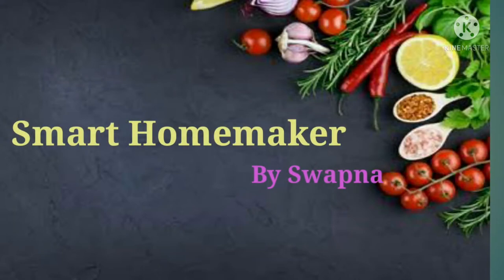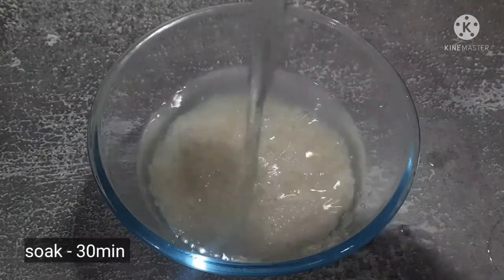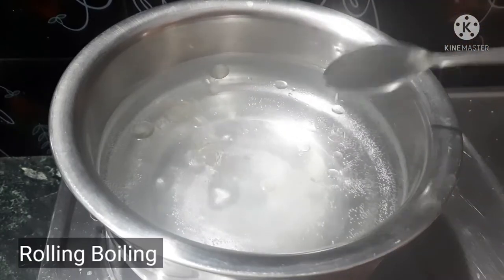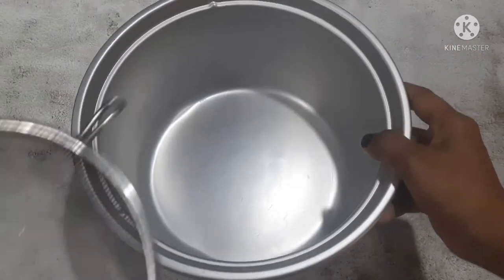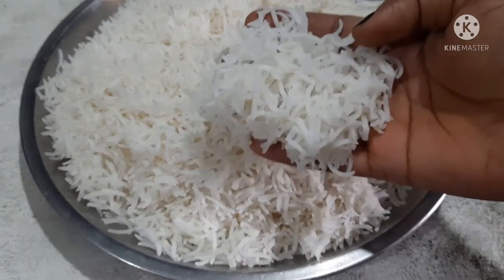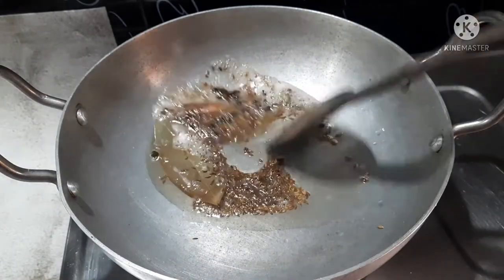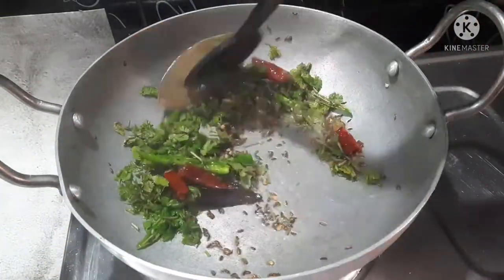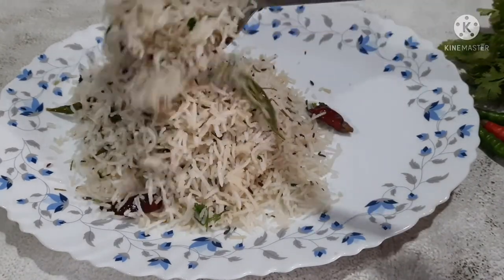జీరా రైస్ ఇలా చేస్తే అచ్చం రెస్టారెంట్లో తిన్నట్టే ఉంటుంది| Jeera Rice ‎@Smart Homemaker by swapna